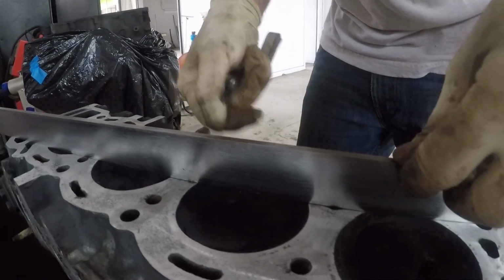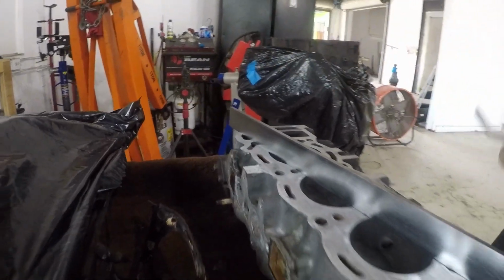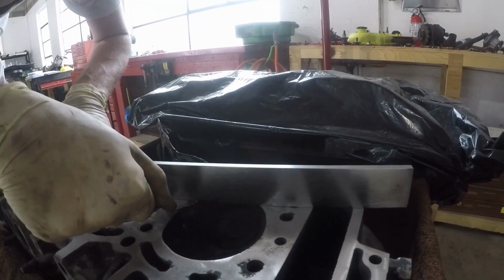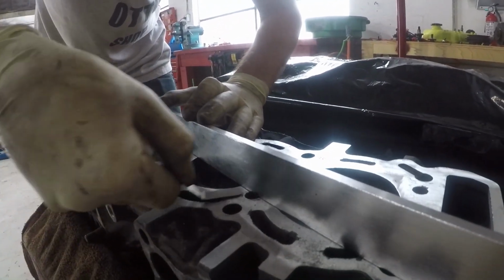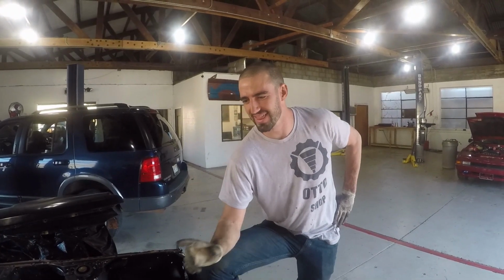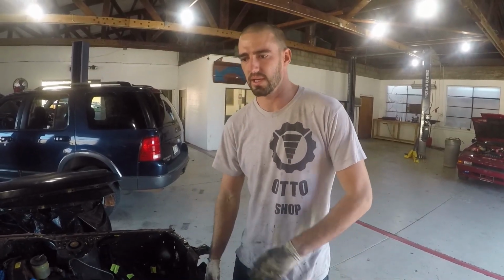OTTO SHOP MAUI - 77 TOYOTA CELICA PART 2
Part 2 of many for the Toyota Celica build. Follow a long shoot us a comment if you have any sweet ideas for the car you'd like to see.

Music credit to: Young Kartz "Intranet" and Imaginary Friend "Miracles"